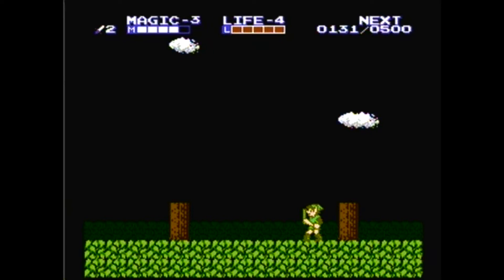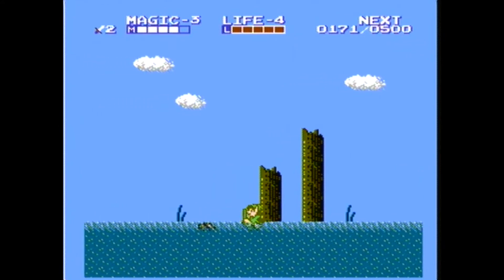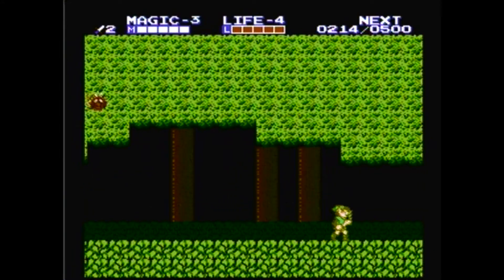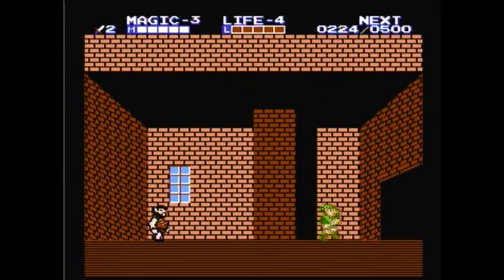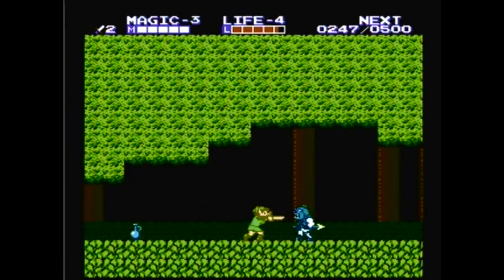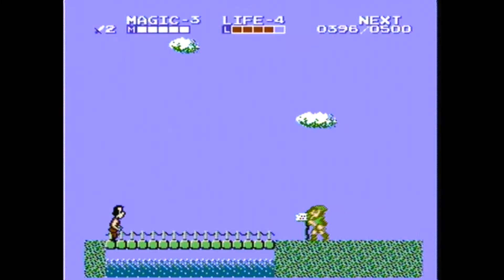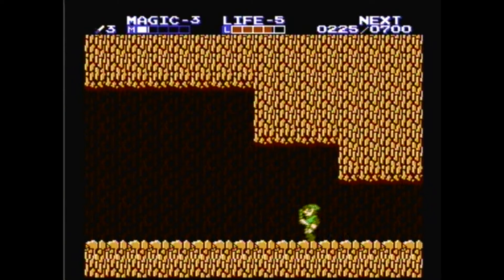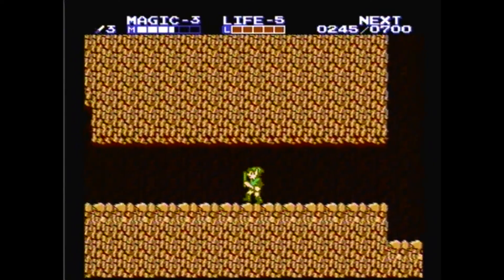Let's Play Zelda II The Adventure of Link Part 2: To Death Mountain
Probably the most infamous Death Mountain of the series. Yes, it is hard, but it malways benefitted me more to finish it early on, reap the rewards early.